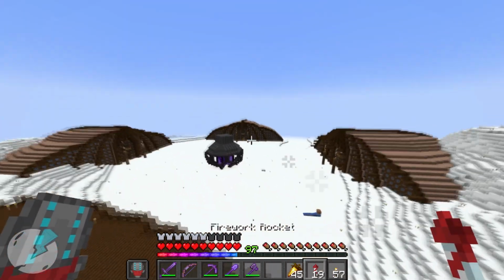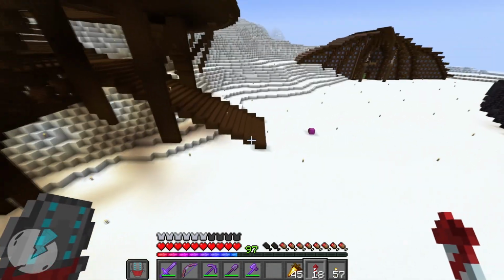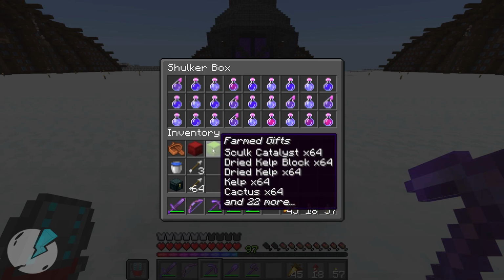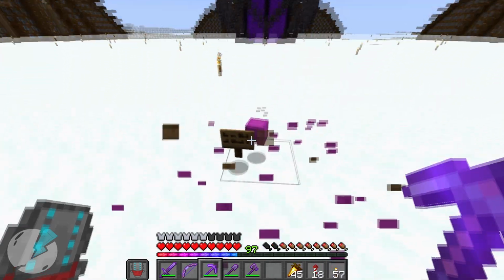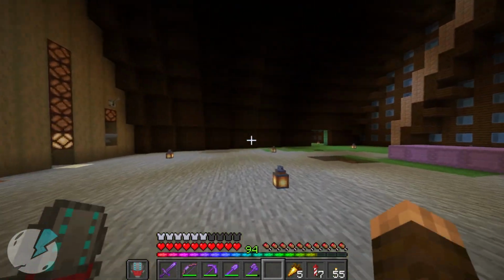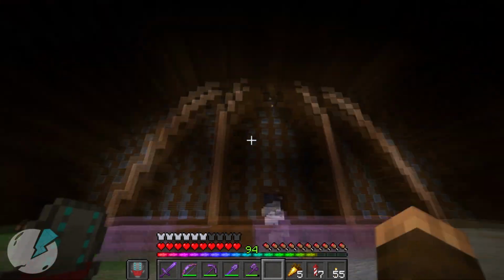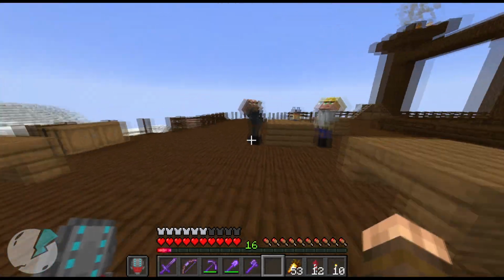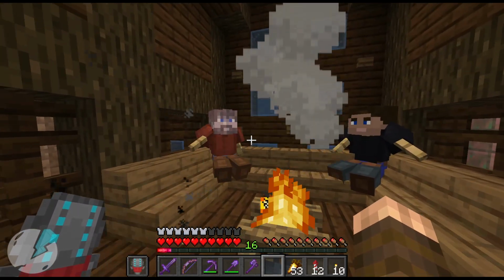Eye of the Storm | METACRAFT S2E11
Hi friends, it's enbentz! Welcome back to Metacraft! Last episode we revealed the Great Lodge and built its interior, and today we continue the process of recreating Hoelbrak! The Great Lodge gets its deck added on and decorated while Bear Lodge gets transformed into our storage system! We are getting so close to completion with Hoelbrak, there are only a few things left to do, but so many more good times and adventures to be had this season! Today's episode isn't the longest, but I put just as much care and effort into it as any other, so sit back, relax, and enjoy my hard work; I made it just for you!

If you'd like to see more of me outside of my videos, you can catch me streaming a few times a week on my Twitch channel

Thanks so much for tuning in, watching the video, and reading my words (if you got this far down)!